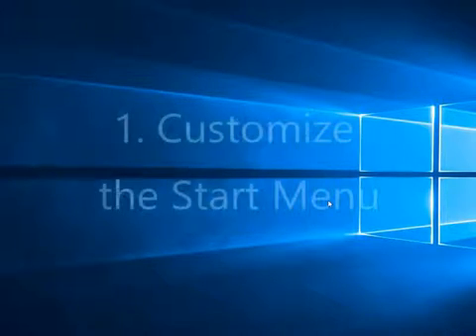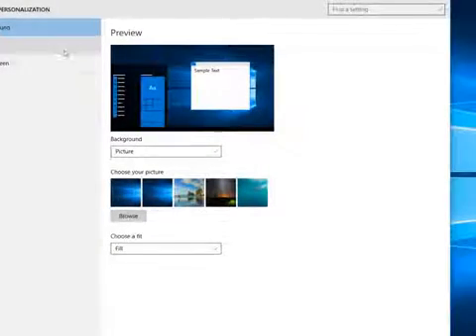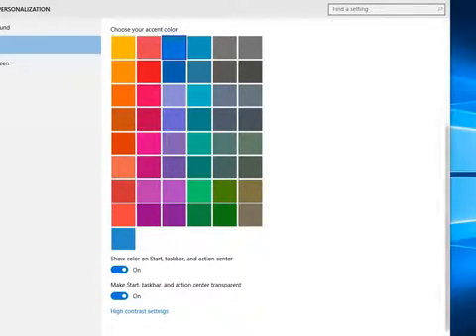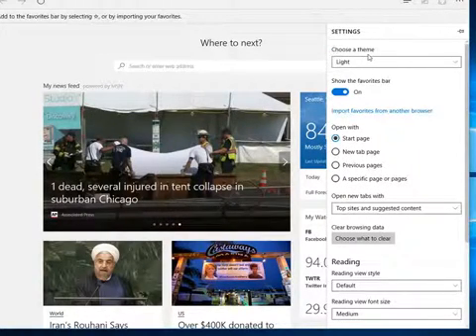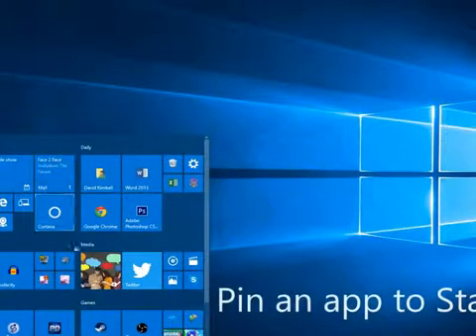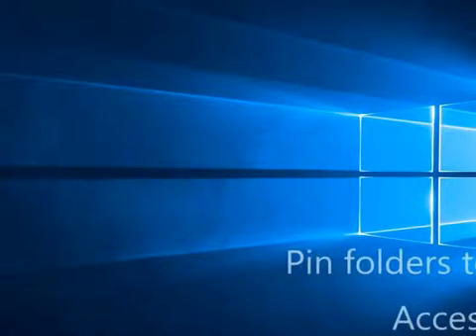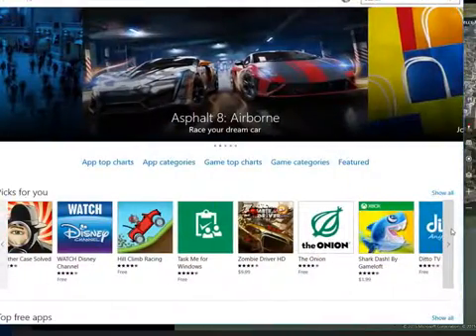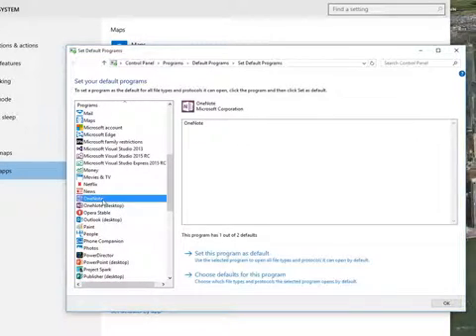Top Things You Should Do After Upgrading to Windows 10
5 Things You Should Do After Upgrading to Windows 10